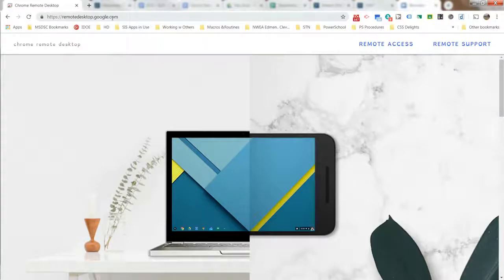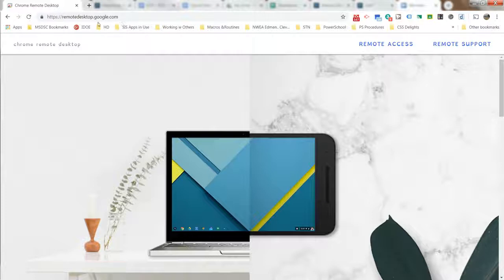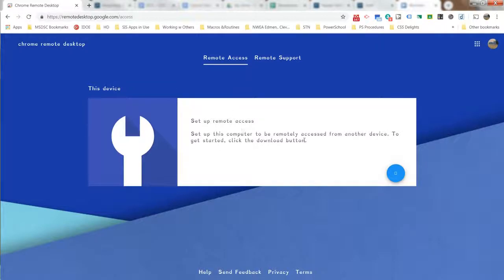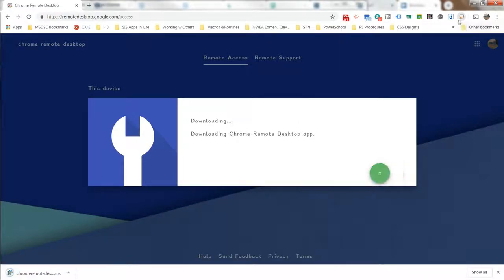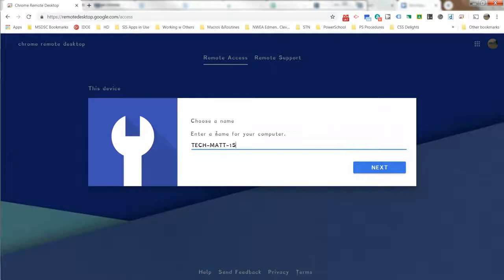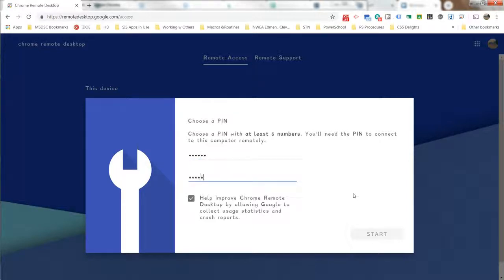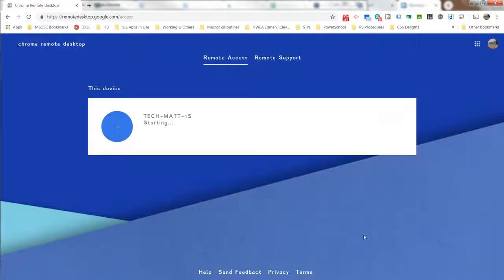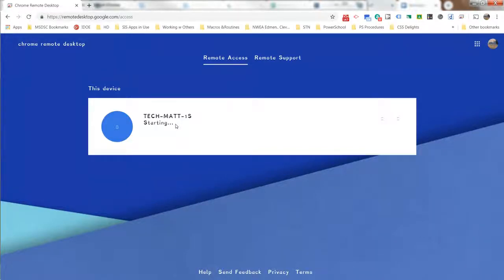Chrome Remote Desktop Installation 2019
Chrome Remote Desktop was updated in the spring of 2019. The old Chrome App version is no longer available. Chrome Remote Desktop is now available via a Chrome Extension. You can access your PC or Mac via an iOS, Android, or Chrome enabled device. At MSD of Steuben County, we are utilizing Chrome Remote Desktop to operate teacher PCs through the WiFi and touch screen Chromebooks so that legacy pieces of software (Smart Notebook, Active Inspire, etc) can still be accessed.